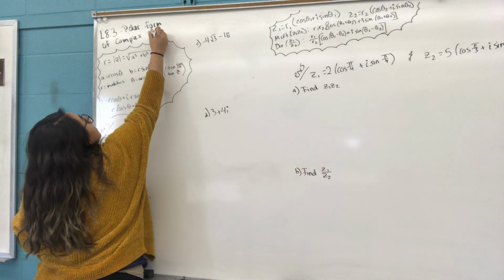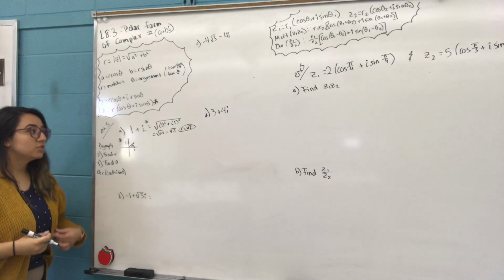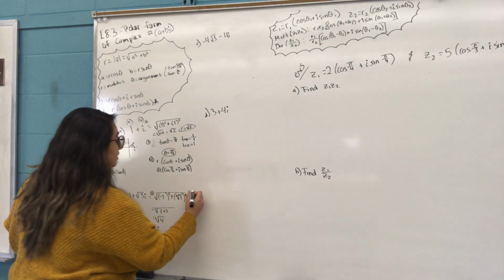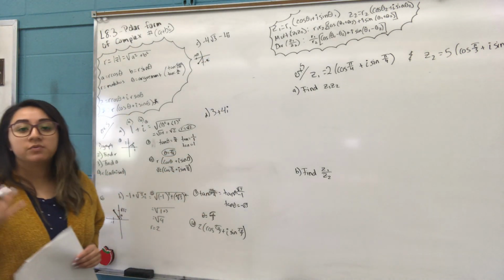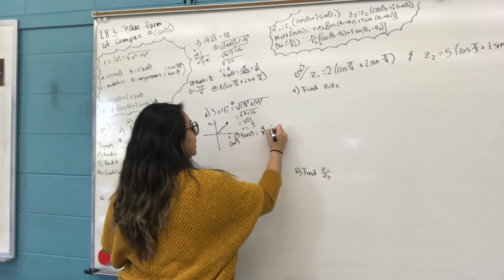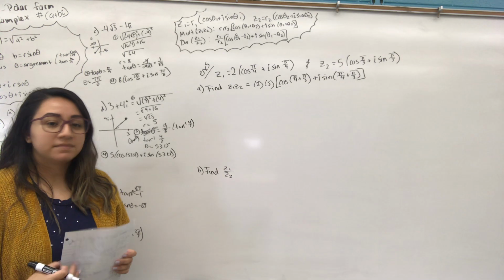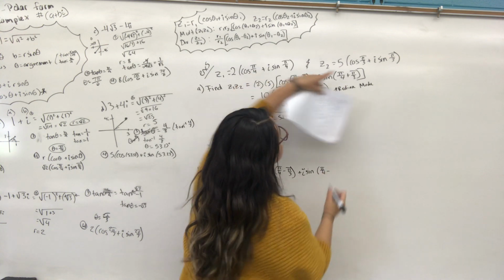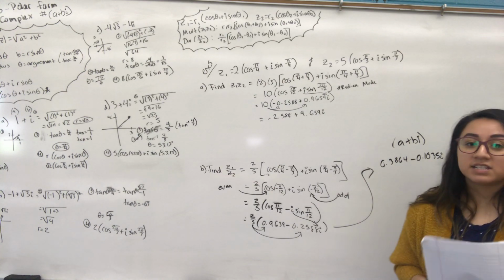Pre-Calculus (12th) Thursday, May 7th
Lesson 8.3- Polar Coordinates of Complex Number